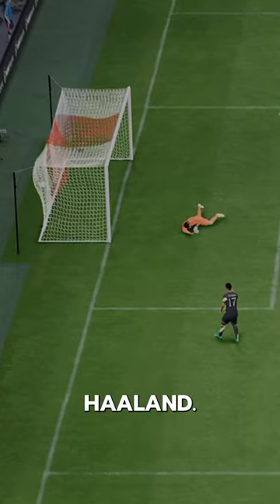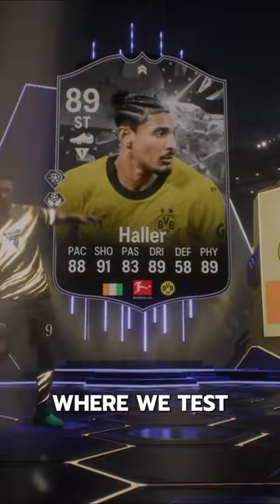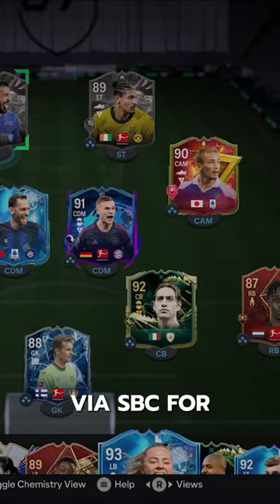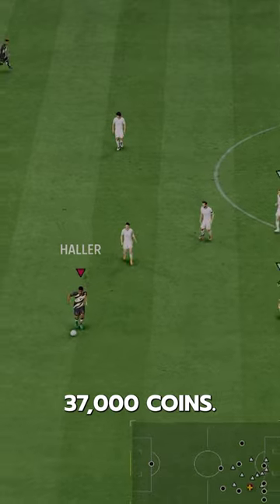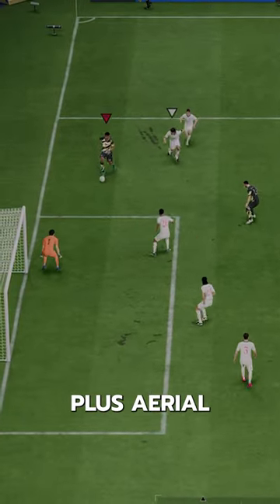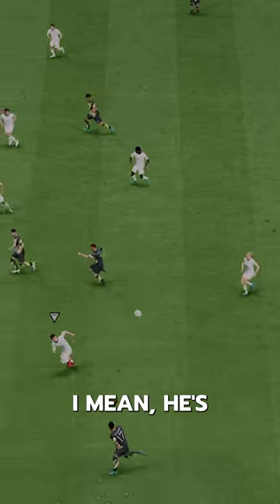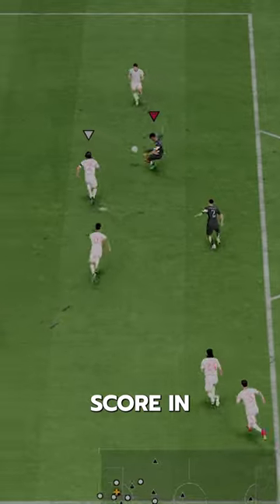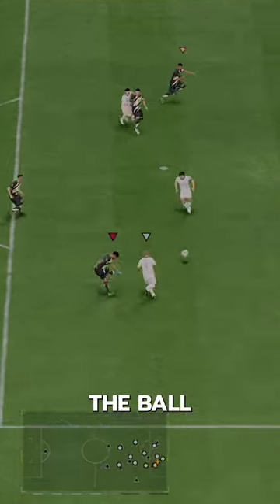89 Showdown Haller SBC Player Review! / FC24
89 Showdown Haller fc 24
fc24 Haller
fc24 Haller
EAFC24 Haller
EAFCHaller
Haller Review
Haller fc24